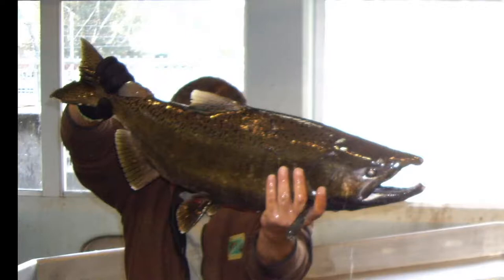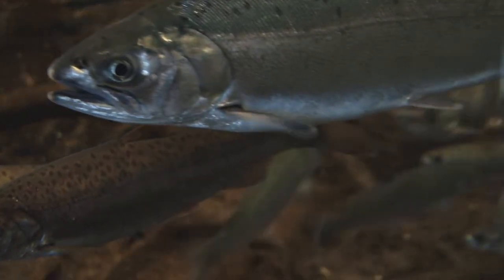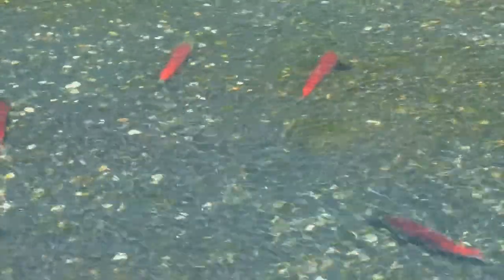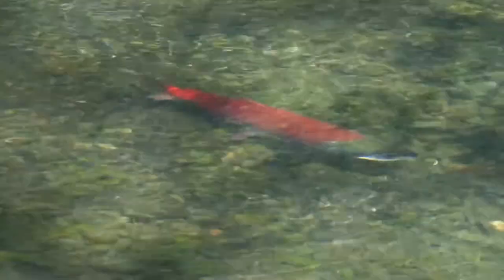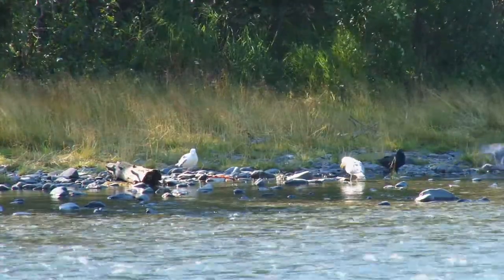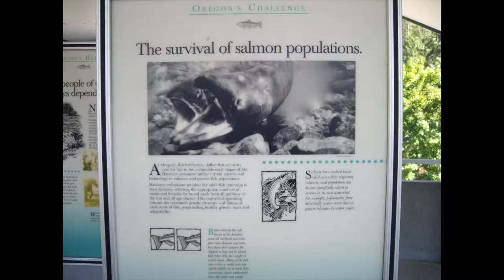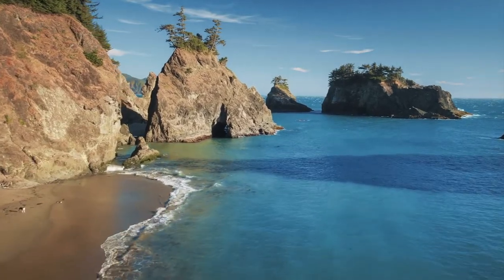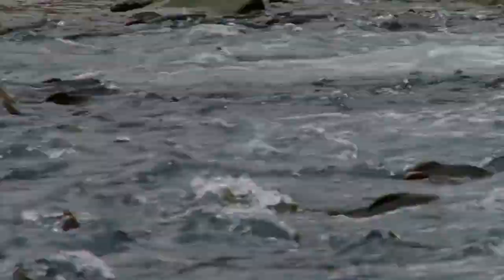017 Salmon migration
Follow the wonder of Salmon migration in the Pacific Northwest. It's all part of the salmon life cycle, as well as the nitrogen cycle that nourishes the great forests in the region. This video is for Episode 62 of Ramping Up your English, an educational TV program for intermediate-level English learners of all ages and from all language backgrounds. Visit LetzCreate.org to learn more.